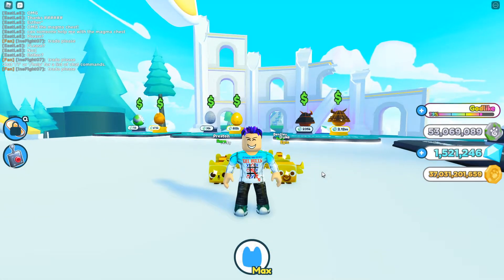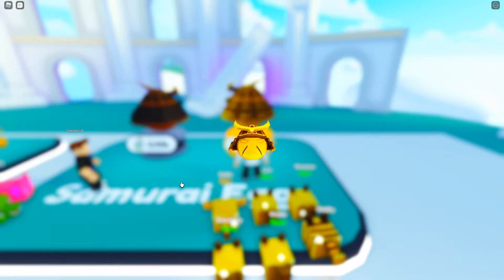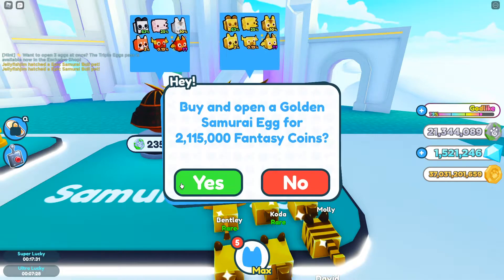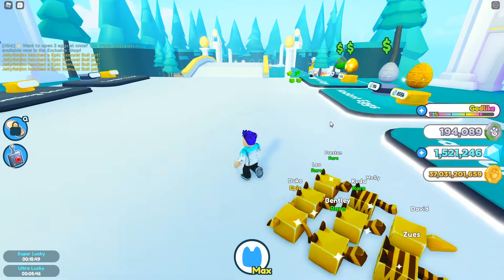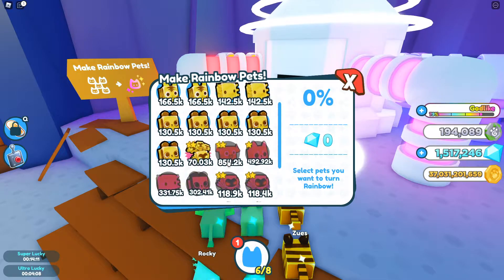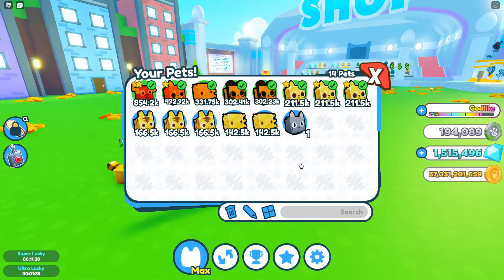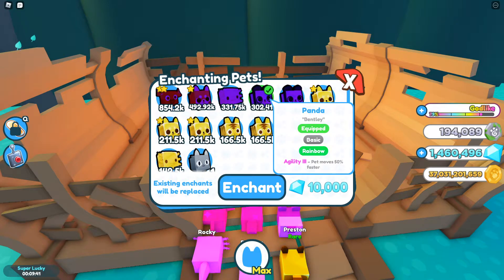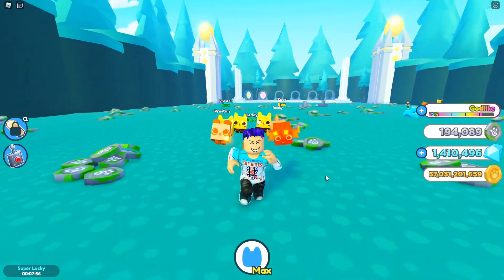Opening 25 GOLDEN SAMURAI EGGS in Pet Simulator X (Roblox)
Roblox is a massively multiplayer online game created and marketed toward children and teenagers aged 8–18. In the game, players are able to create their own virtual world, in which they or other online members may enter and socialize within the blocks of varying shapes, sizes, and colors.